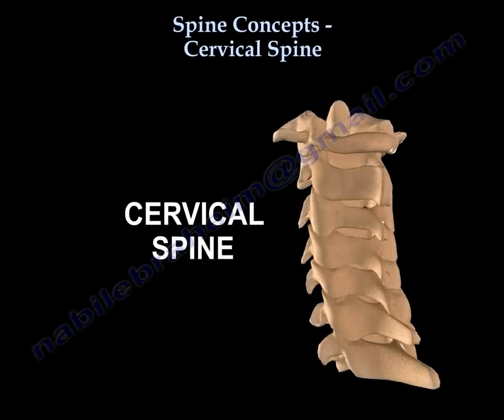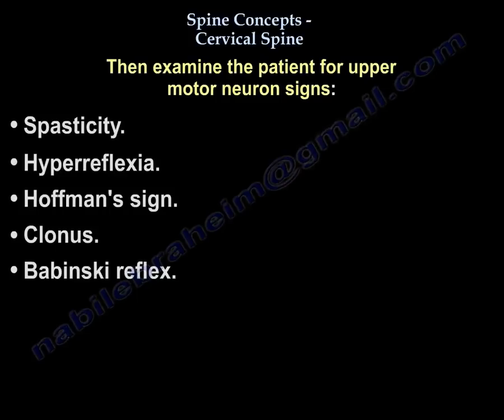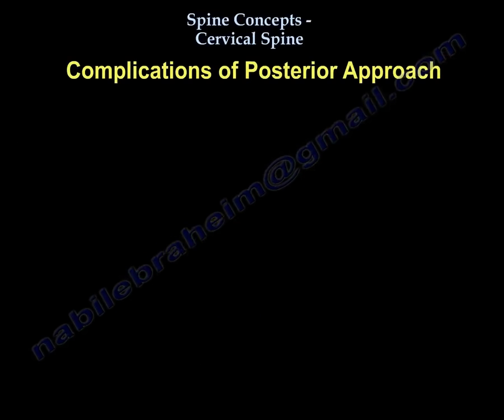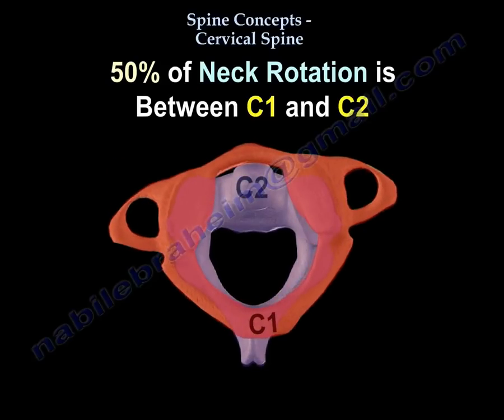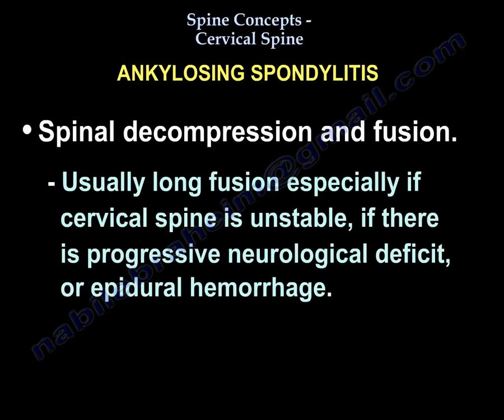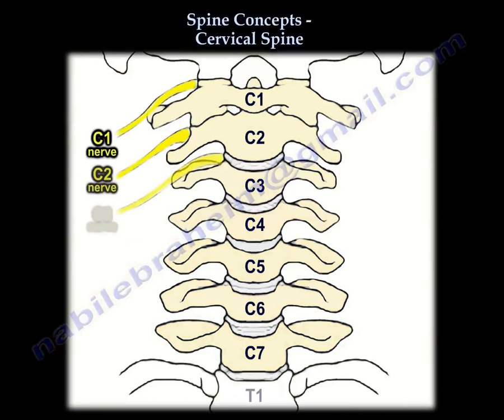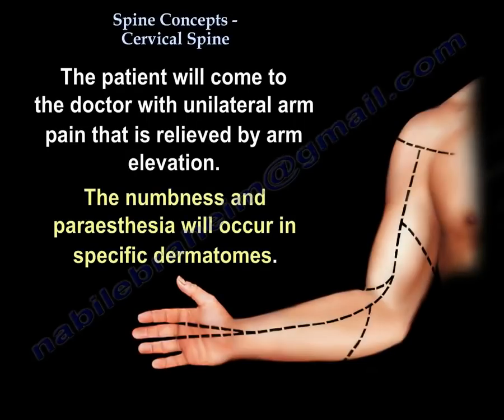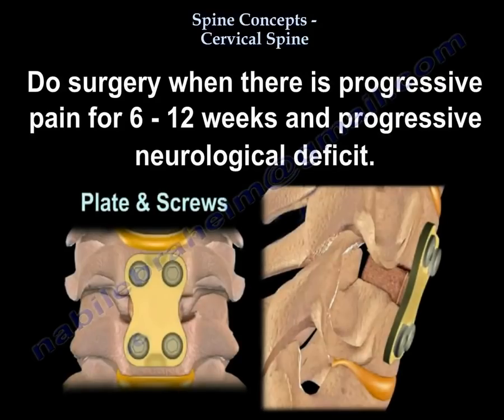cervical myelopathy and cervical radiculopathy- Everything You Need To Know - Dr. Nabil Ebraheim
Dr. Ebraheim animated video illustrates spine concepts associated the cervical spine -cervical spondylosis and cervical myelopathy also cervical radiculopathy .cervical spine animation. Cervical disc herniation and surgery is presented.
Cervical Myelopathy:
Patient will have gait disturbance, which is an indication for surgery.
Patient will also have upper motor neuron signs.
Upper extremity weakness.
If the hands are clumsy, you got myelopathy of the hands.
X-ray will show spondylosis and loss of lordosis.
MRI will show compression of the cervical spinal cord.
Some of these patients will have lumbar spinal stenosis and they come to the doctor with an MRI and they have gait disturbance.
Check the C spine; get an MRI of the C spine.
The exam may be confusing because they may come to the doctor with low back pain and positive MRI for lumbar stenosis.
Ask about neck pain and stiffness, and if they feel unstable when they walk, and examine them for upper motor neuron signs:
- Spasticity hyperreflexia
- Hoffman’s sign: presence of this reflex indicates an upper motor neuron lesion due to cervical spinal cord compression.
- Clonus
- Babinski
Gait disturbance can occur in thoracic disc, which occurs in males, there will be pain with radicular symptoms, with normal upper extremity exam and there will be upper motor neuron findings in the lower extremity such as clonus and Babinski reflex.
If you are going to do surgery on cervical myelopathy, which approach will you use?
You will use anterior approach of the cervical spine especially when there is a kyphotic spinal segment.
Go anterior, especially if there is cervical spine kyphosis more than 10° because this can be corrected anteriorly.
The airway compromise occur when the surgery takes more than 5 hours in the upper cervical spine, occurring at more than three levels, and more than 300 ml of blood loss.
You may go posteriorly, laminectomy and posterior fusion, but kyphosis more than 10° is contraindication to going posteriorly.
Usually this operation is done for multilevel decompression.
Complications of the posterior approach:
- Infection
- If you do laminectomy alone, you will have progressive kyphosis.
- C5 nerve root palsy may occur due to the anterior or posterior approach, it is unknown why it happens, the nerve recovers but it takes a long time to recover.
Cervical laminoplasty:
- Is not used when there is fixed cervical spine kyphosis.
Somatosensory Evoked Potentials (SEPs)
- Spinal cord monitoring technique
- Positive if there is a 50% decrease in amplitude or a 10% increase in latency.
Recurrent Laryngeal nerve (RLN):
- Vocal cord paralysis on one side will give hoarseness.
Superior Laryngeal Nerve (SLN):
- Will affect the high note phonation, it can affect singers, there will be no vocal cord paralysis.
- Usually occurs when dealing with upper cervical spine surgical approaches.
Where is the rotation of the C spine mostly occurring? In C1 and C2.
Flexion extension of the C spine mostly occur in C4- C5
Ankylosing Spondylitis:
- HLA-B27 positive
- Chest expansion is less than 1 inch
- Bamboo spine
- May have occult fractures, especially cervical spine fractures; suspect it especially in patients with pain and negative x-rays.
- Need to get MRI or CT scan to see lt.
- Need to admit this patient and have spine precautious because they may have neurological deficit most of the time due to epidural hematoma.
- X-rays will show marginal syndesmophytes.
- Need to recognize the difference between ankylosing spondylitis and diffuse idiopathic skeletal hyperostosis (DISH).
- Involvement of the scaroiliac joint and the disc space favors ankylosing spondylitis.
When do you do the surgery and what kind of surgery?
- You do spinal decompression and fusion
- Usually long fusion especially if cervical spine is unstable, if there is progressive neurological deficit, or epidural hemorrhage.
Charcot of the Shoulder:
- They will give you an x-ray of the proximal humerus that clearly disappeared, and they will ask you what are you going to do next?
- You get an MRI of the spine to check for syrengomyelia of the cervical spine.
Cervical spine radiculopathy:
- Pain and/or neurological symptoms resulting from conditions such as a disc herniation that irritates a nerve in the cervical spine.
- Cervical spine and shoulder problems overlap, the patient’s symptoms are relieved by shoulder abduction and placing the hand over the head.
- In cervical disc problems be aware of false positive MRIs.
- It usually involves the lower numbered root, so if you have C6-C7 you will get C7 nerve root compression.